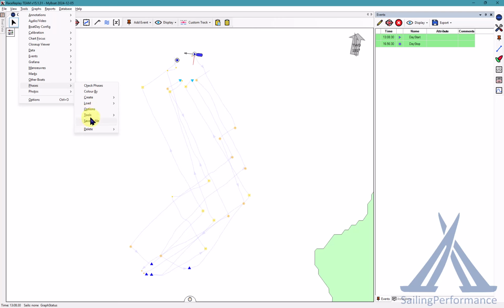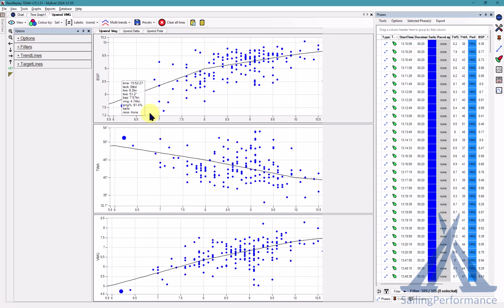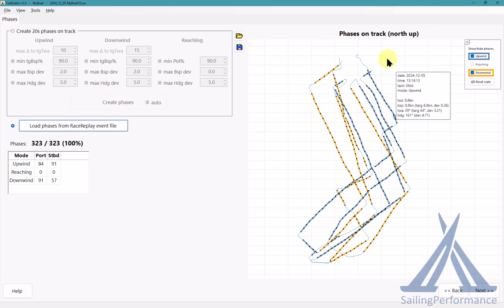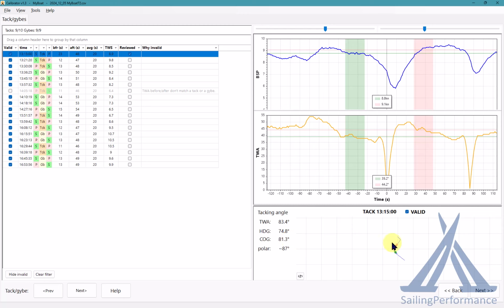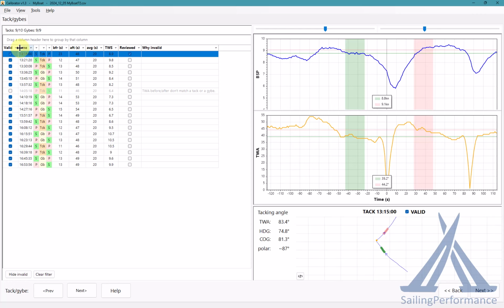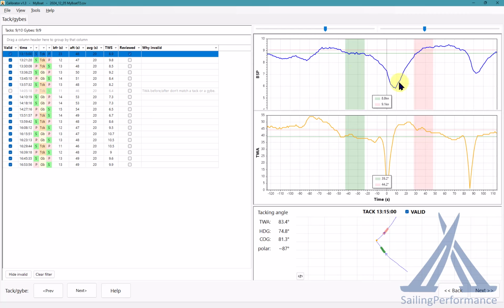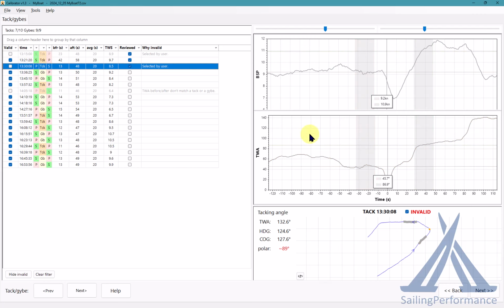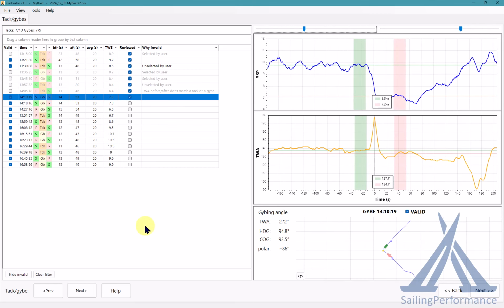Calibrator: creating phases and validating manoeuvres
Learn how easy to create phases and validate manoeuvres in the Calibrator app. These phases and manoeuvres will then be used throughout the calibration process.